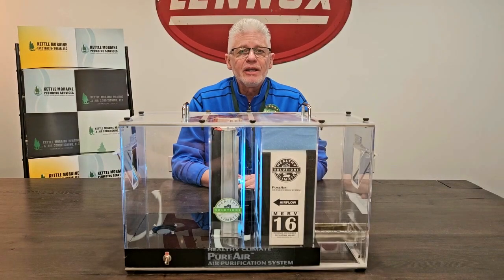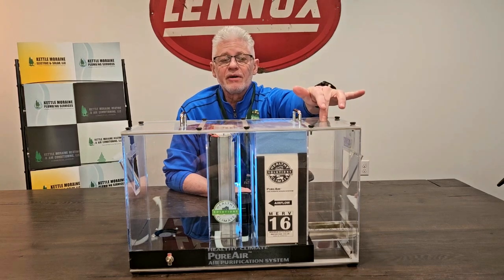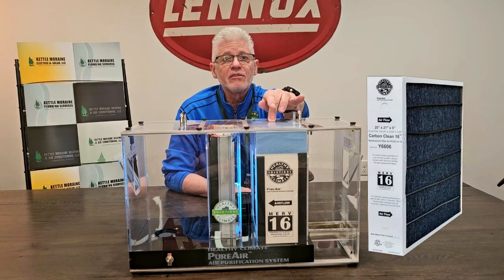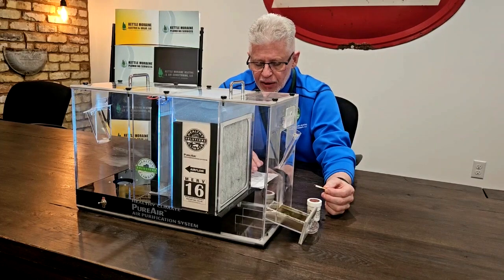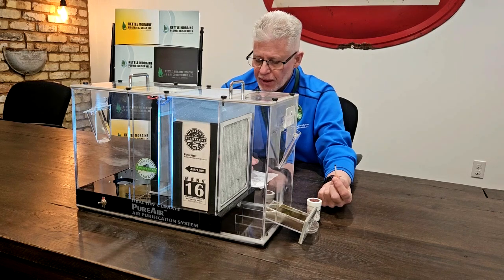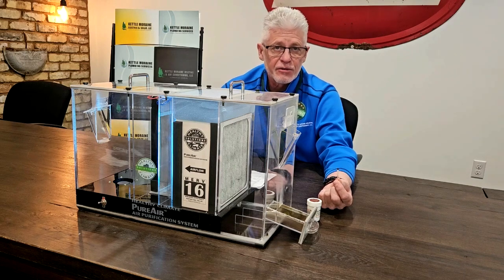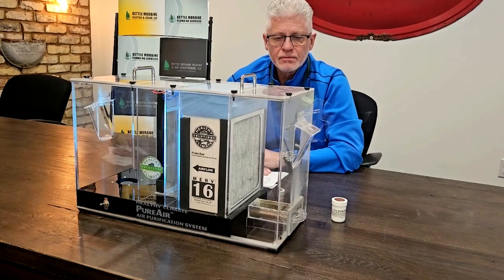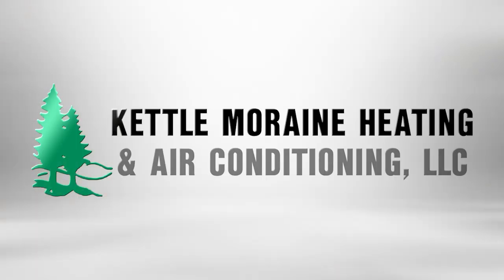How the Lennox PureAir System Works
Are you struggling with allergies, asthma, or overall poor indoor air quality? The Lennox PureAir System is an excellent solution to create healthy, clean indoor air. This system works with your HVAC system to filter out particulate; check out this video demonstration to see first-hand how well this works. Call Kettle Moraine Heating today to start breathing cleaner!